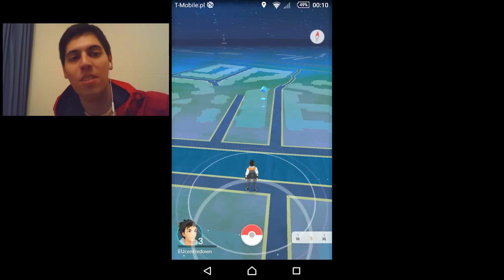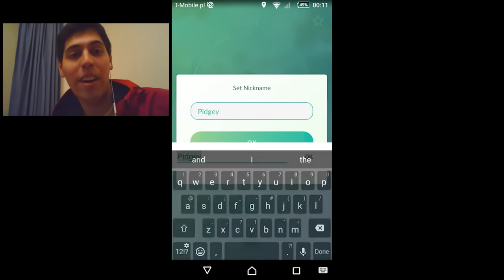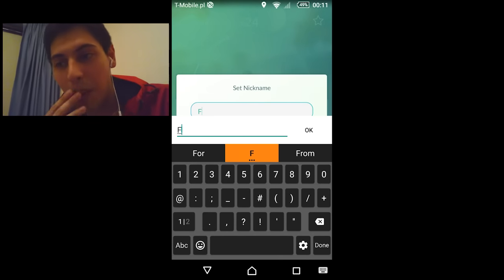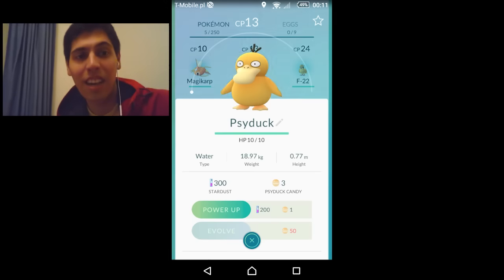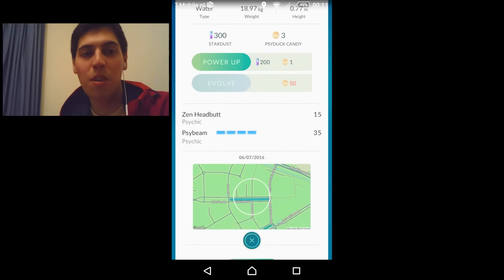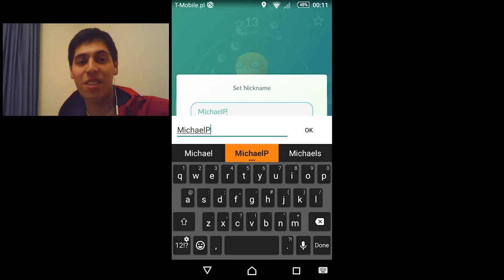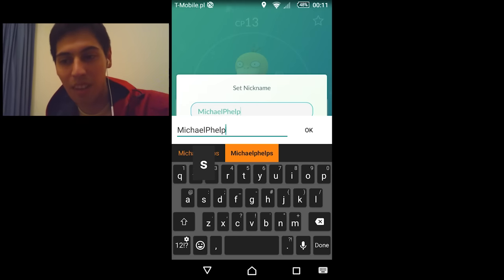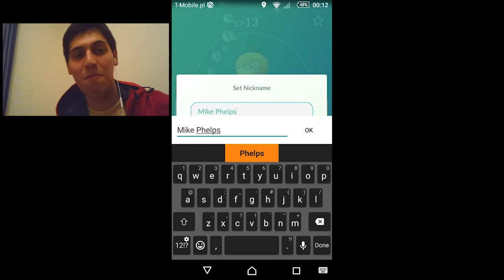RENAMING POKEMON GO!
In this video I teach you how to rename pokemon in Pokemon GO!